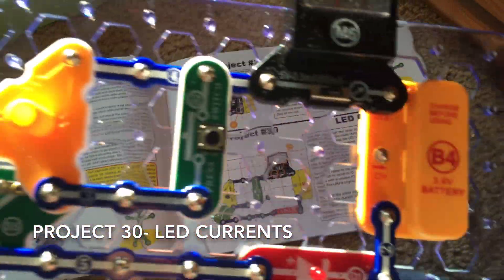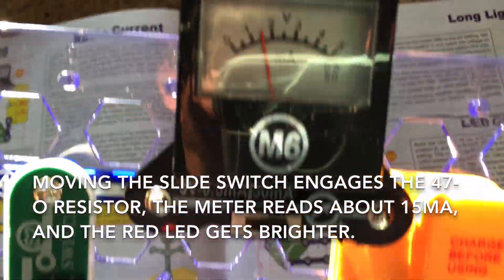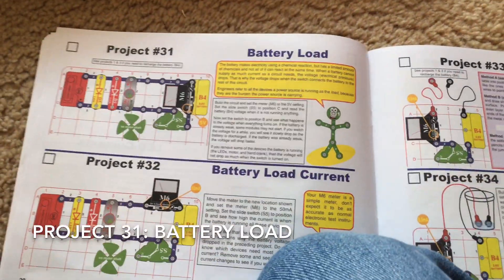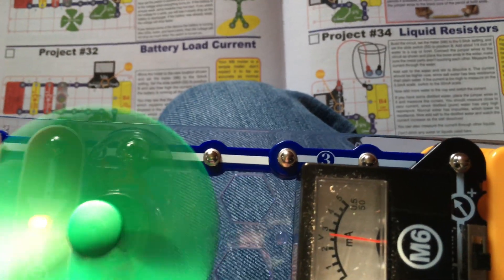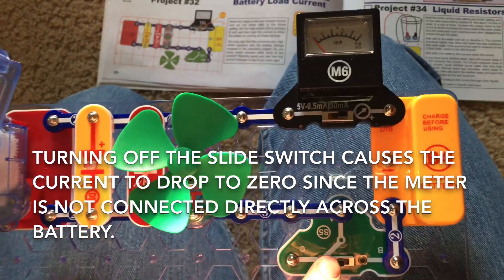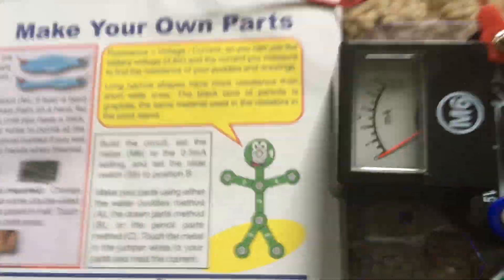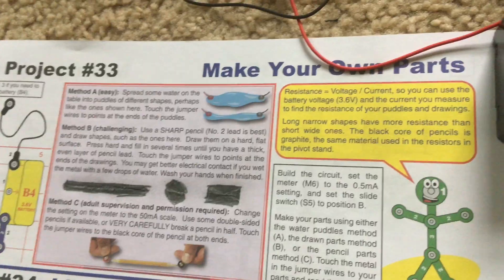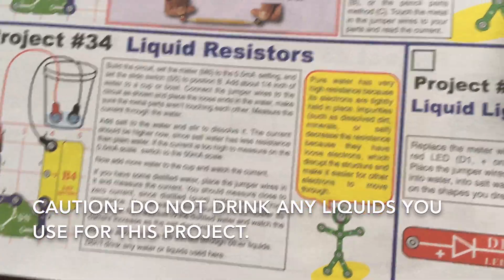Snap Circuits Green: Projects 30-34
Here is a demonstration of projects 30-34 of Snap Circuits Alternative Energy (Green).  Typed information about each project, as well as safety warnings, are included in this video.  Please note that projects 33 and 34 are partial demonstrations only.  Before using Snap Circuits Green or any other electronic kit, please read the instructions on how to use these toys safely and properly, especially if you are experimenting on your own.

Project 30- 0:00- LED Currents
Project 31- 3:07- Battery Load
Project 32- 5:20- Battery Load Current
Project 33- 6:50- Make Your Own Parts (Partial Demo Only)
Project 34- 9:35- Liquid Resistors (Partial Demo Only)